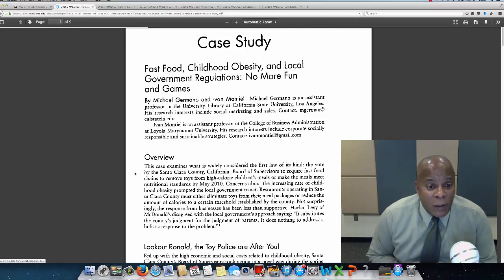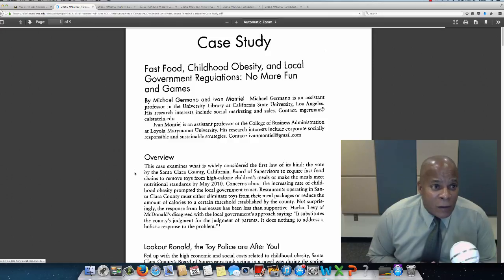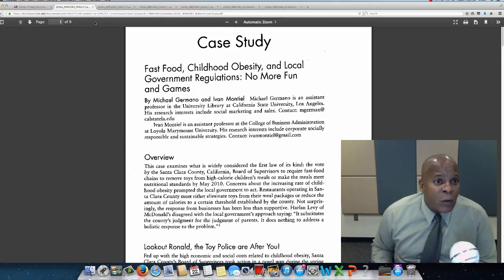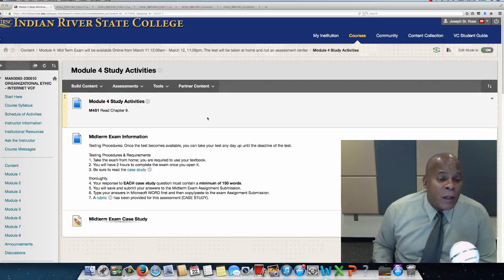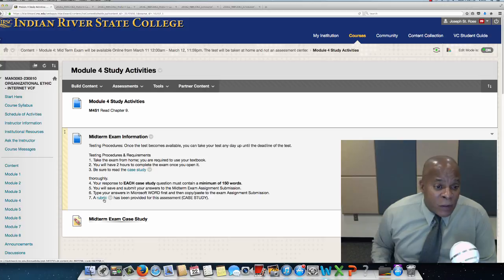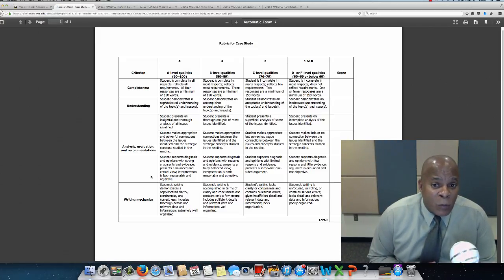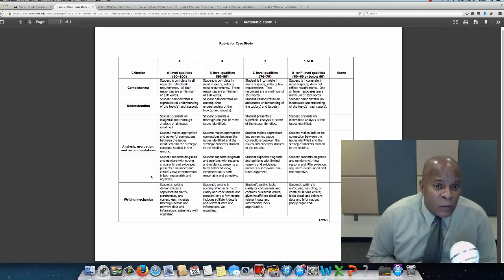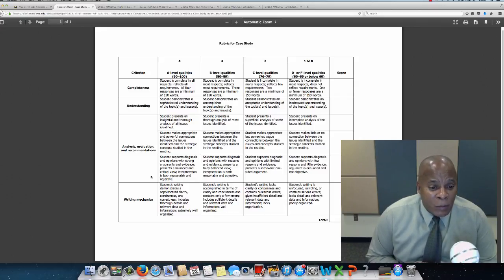MAN3063 Midterm Preview 1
Brief review of Steps for Midterm. Watch this and then review Case Study and Rubric.